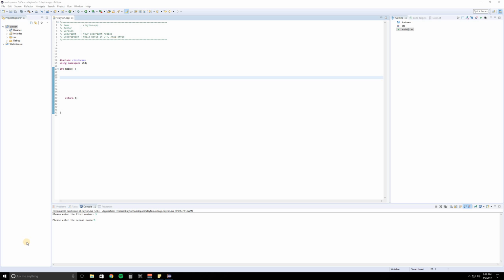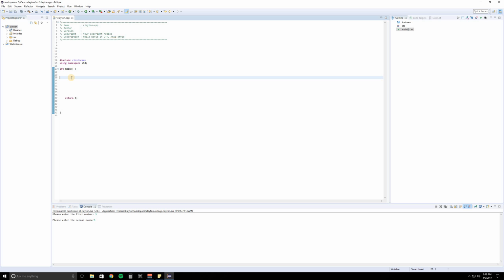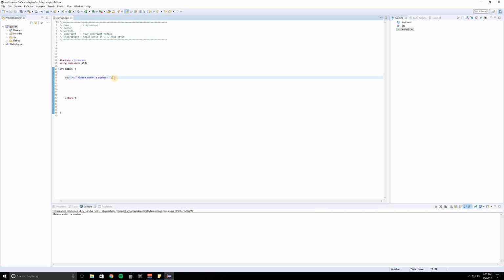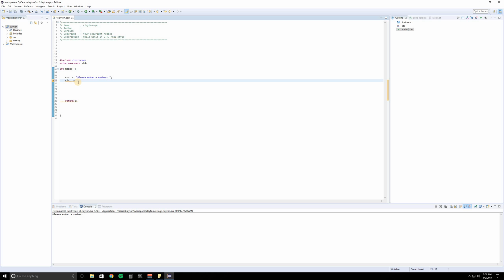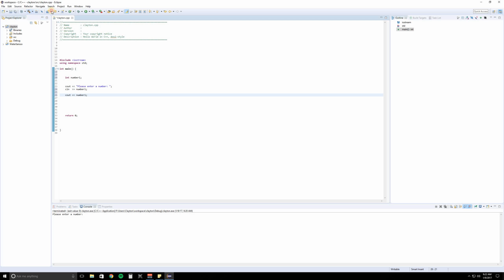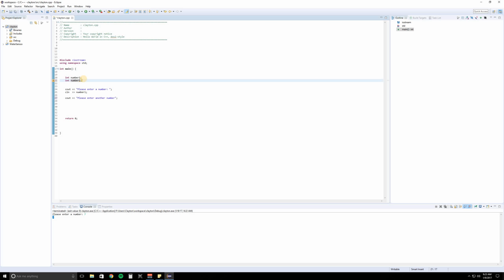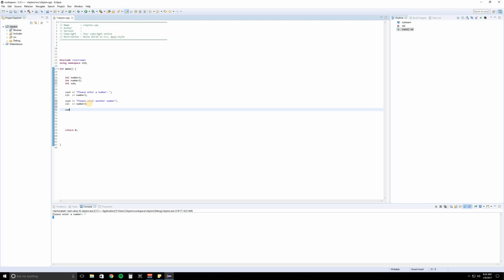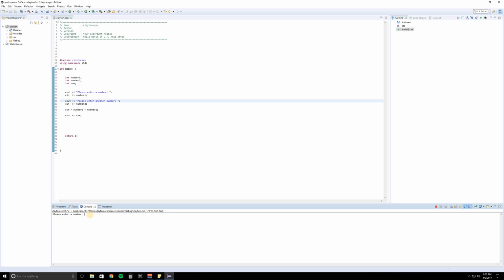Easy C++ Programming Tutorial Absolute Beginner Using Eclipse| Episode 2